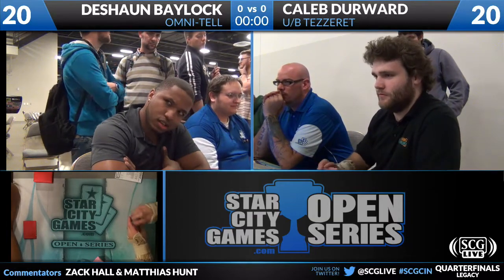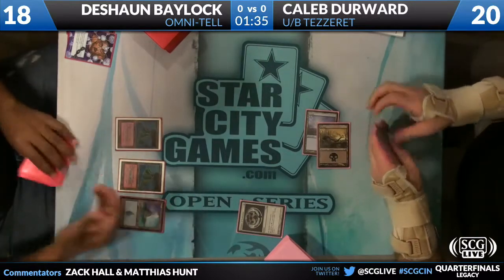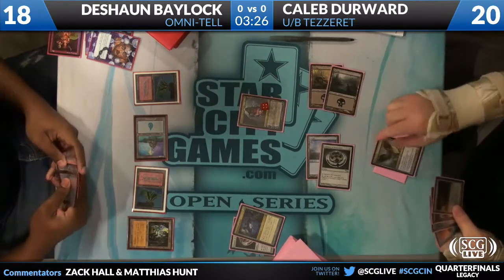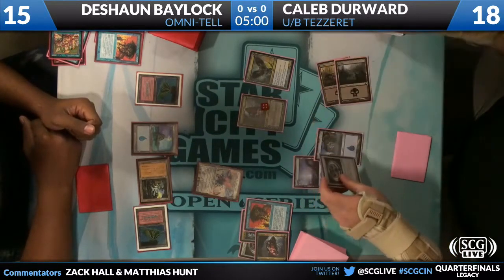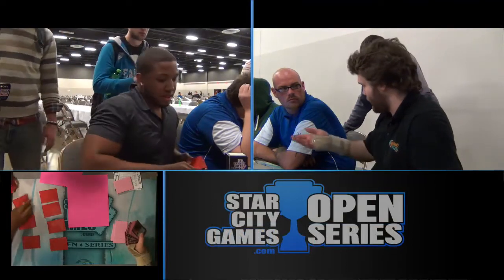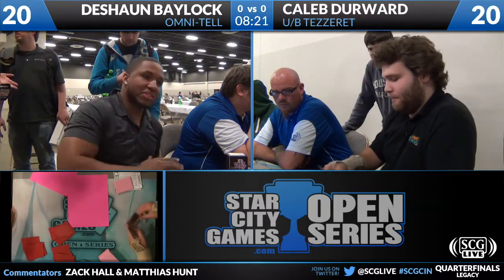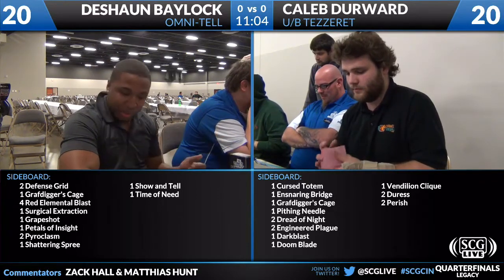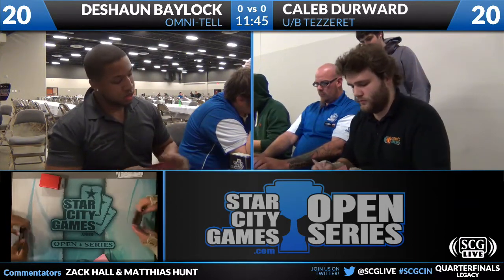SCGCIN - 2012 - Legacy - Quarterfinals - Deshaun Baylock vs Caleb Durward